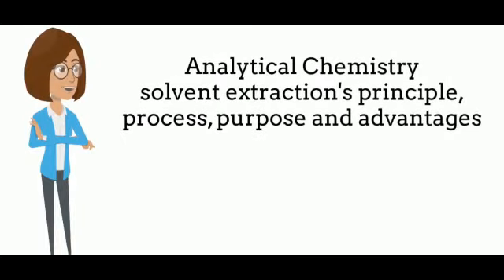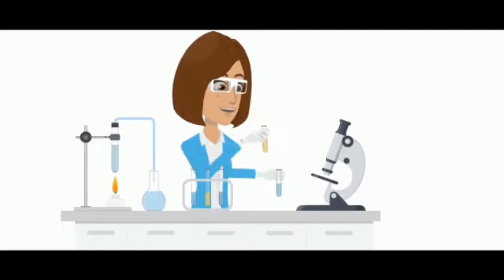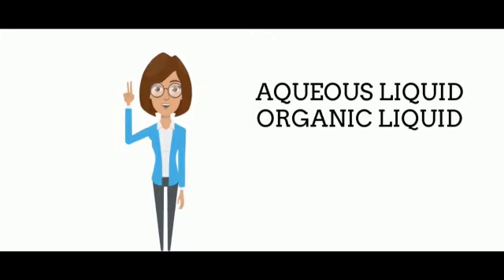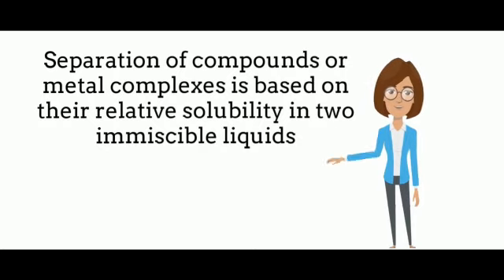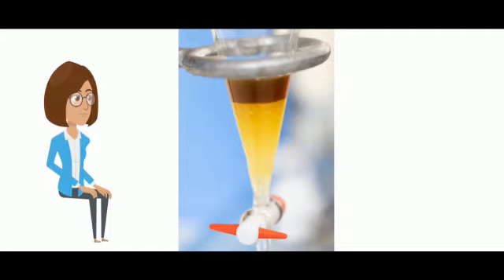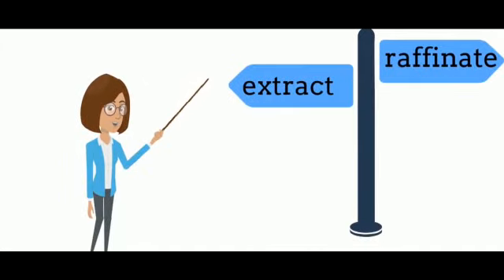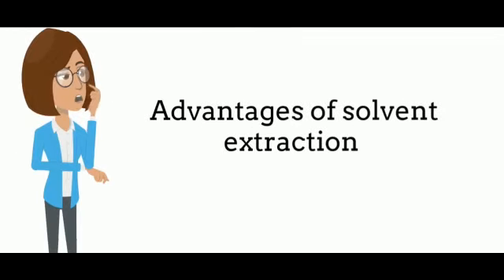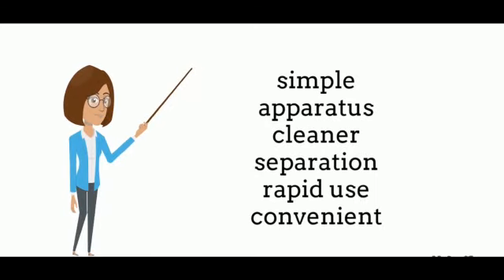SOLVENT EXTRACTION | principle |process |purposes | advantages@jhwconcepts711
HELLO VIEWERS IN THIS VIDEO I WILL TELL YOU